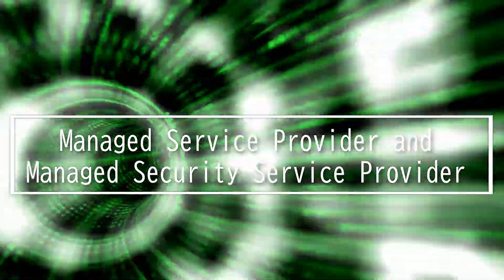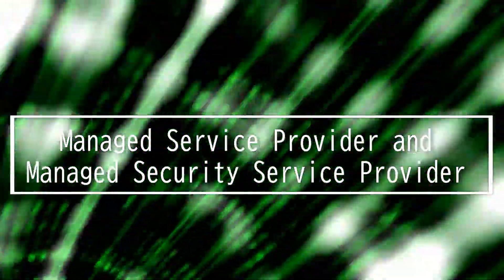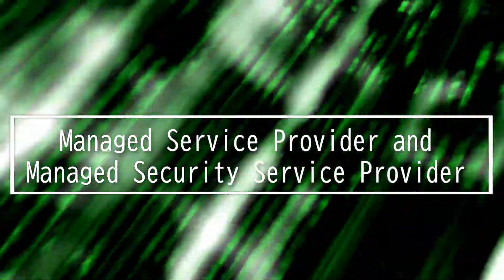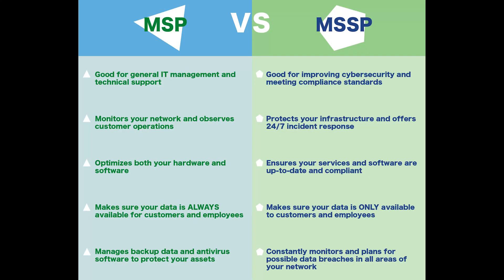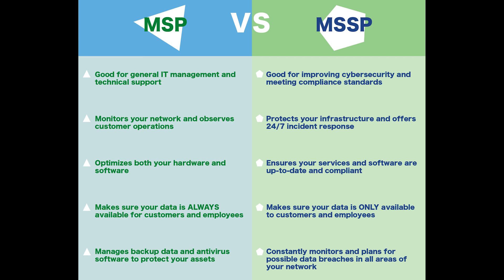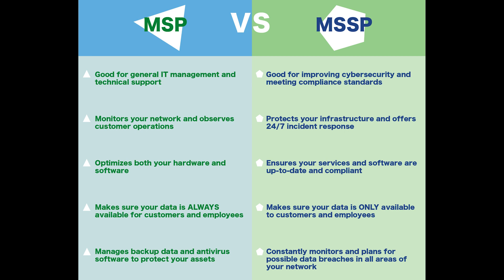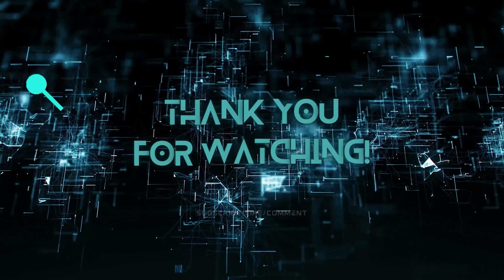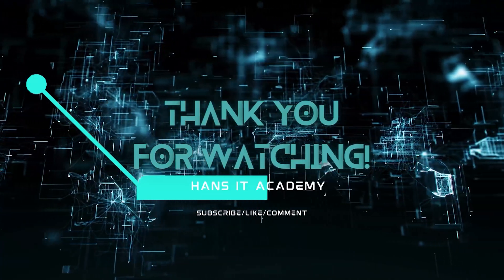Domain 2.13: MSP & MSSP - CompTIA Security+ SY0 601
This video is on:
 Managed service provider (MSP)/
 managed security service
 provider (MSSP)